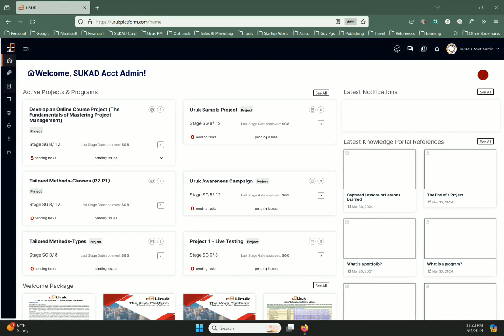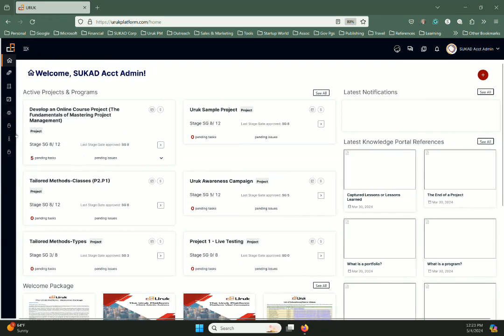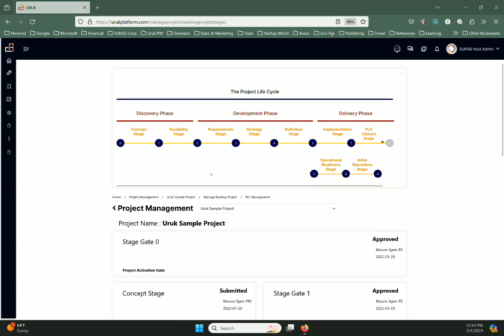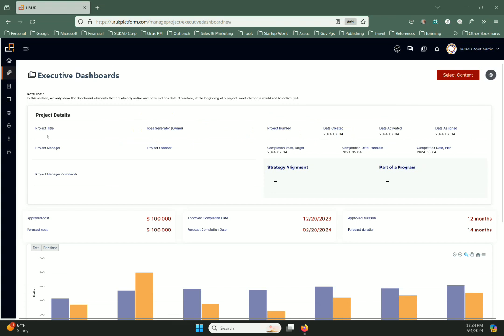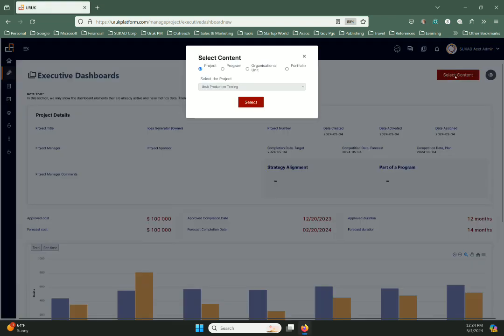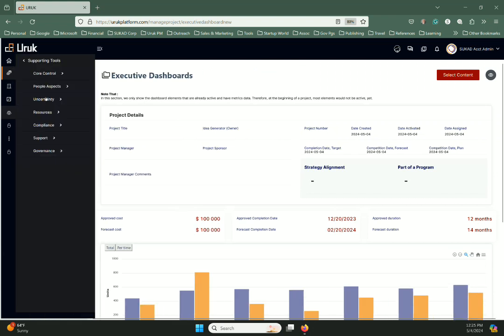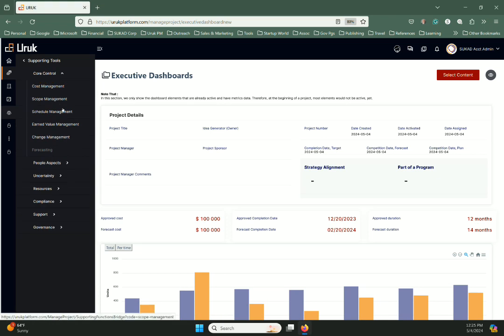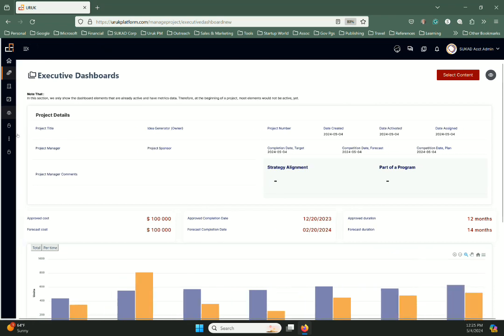Uruk Platform 1 min demo